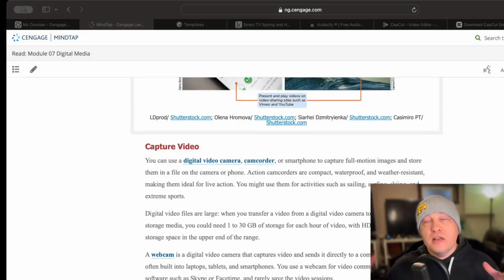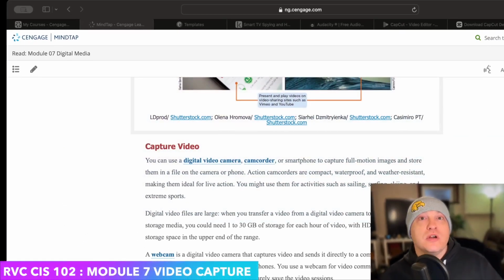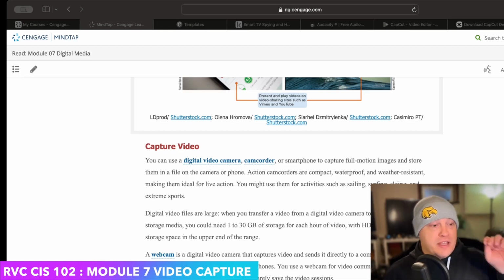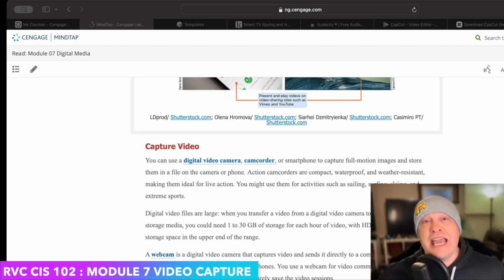CIS 102 Module 7 Video Capture